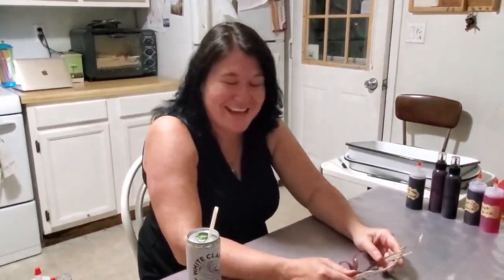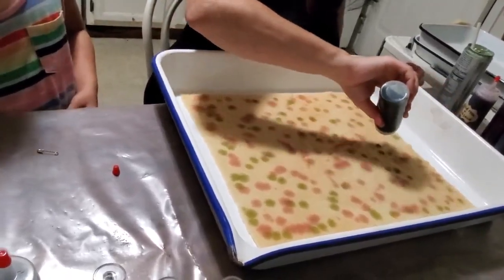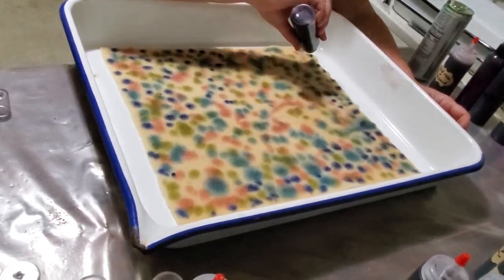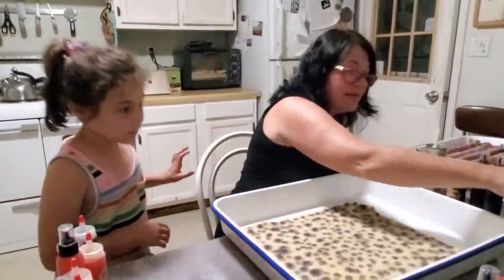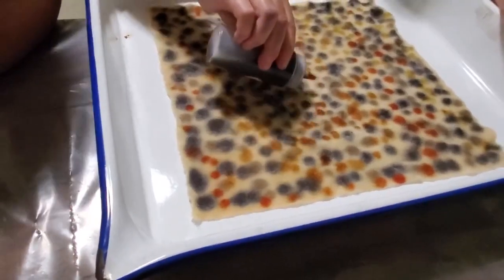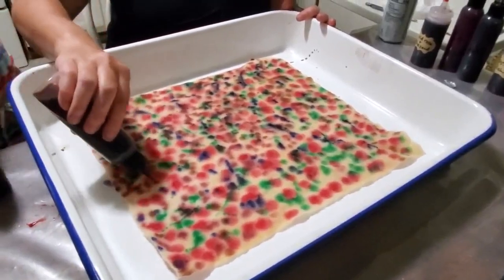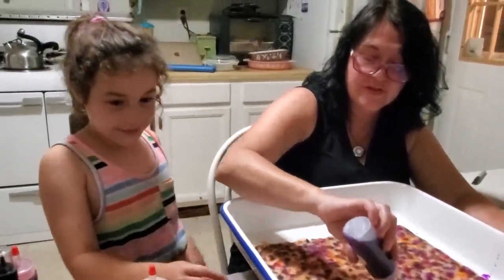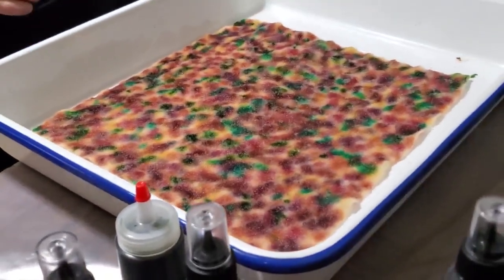Rug Hooking Wool Simple Spot Dyeing Fabric Painting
This video will walk you through learning to spot dye and paint, if you're interested in dyeing your own wool but not interested in investing in pots, pans, stirrers, and the works. This is a simplified yet beautiful technique for doing simple, equally stunning dyeing without the huge headache.

(Cushing Dye - there's more colors available)
(Synthrapol - wetting agent to soak wool first so it takes color better)
(citric acid crystals to put into water when dyeing - helps fix colors and doesn't smell like vinegar does)
(Eucalon - I use this when I rinse the wool out after - like a little shampoo)
(squeeze bottles for spot dyeing)